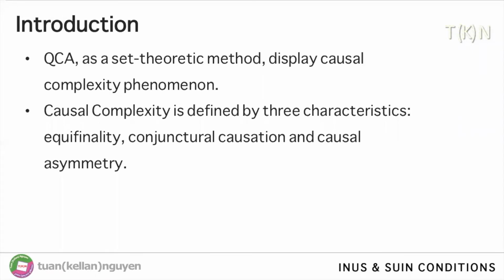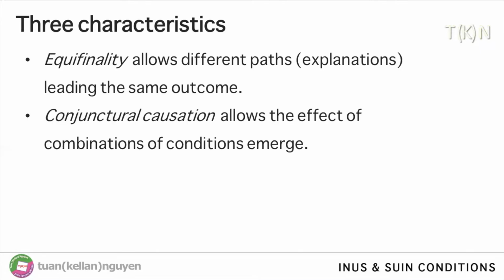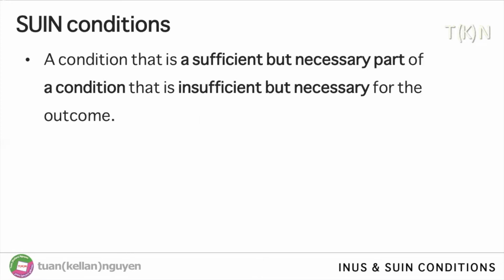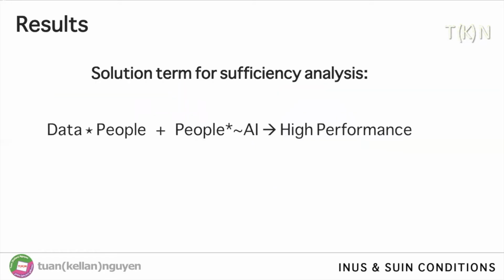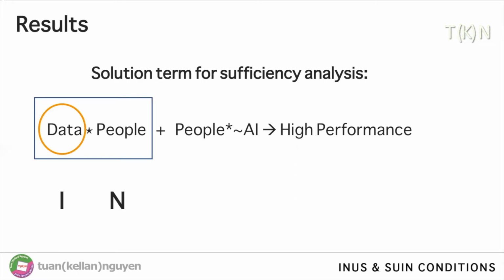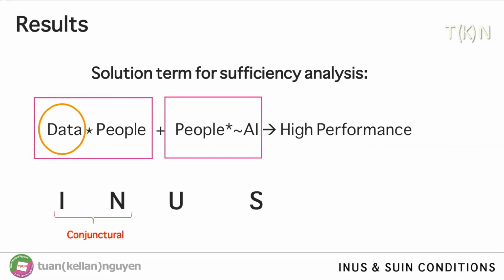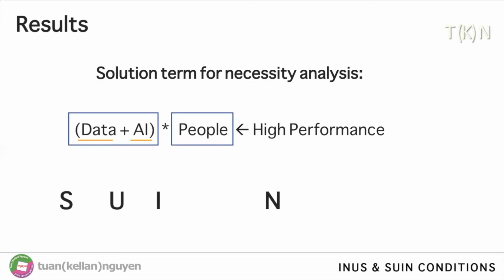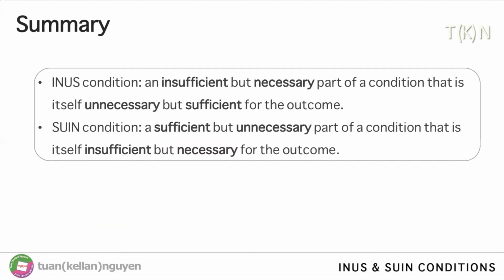QCA - Part 12: INUS Condition - SUIN Condition